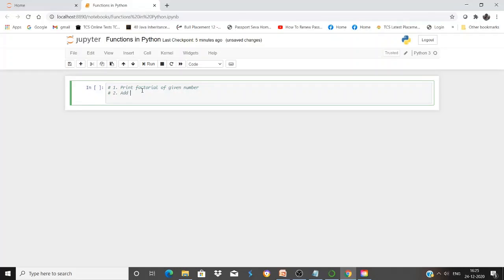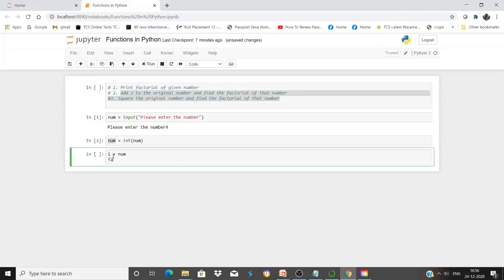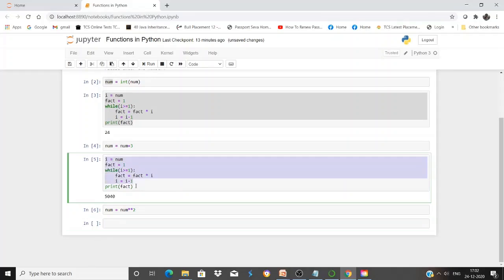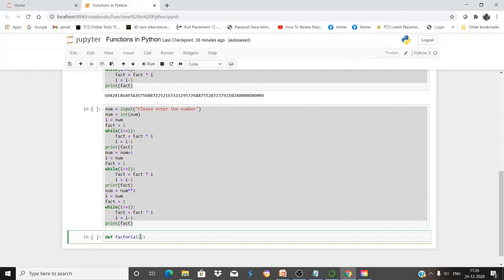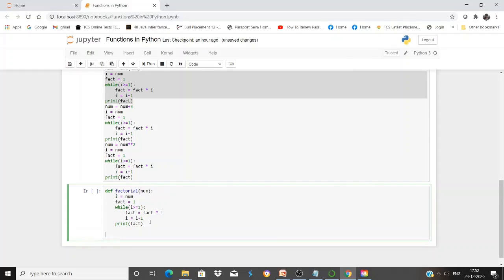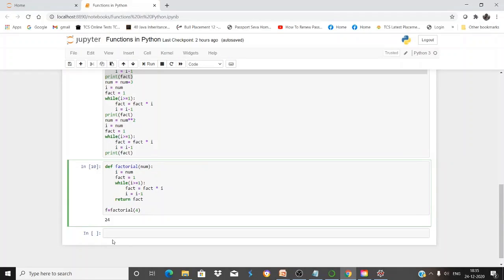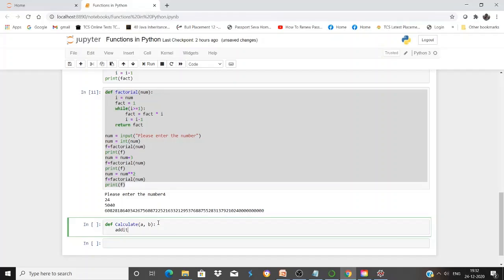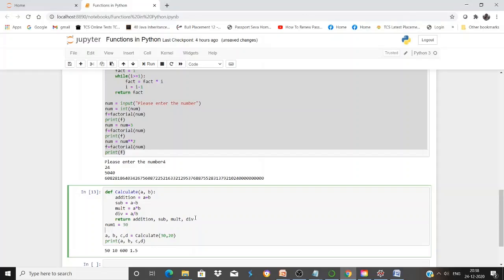Python3 Tutorial for Beginners | Functions in Python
1. Why we need Functions
2. What a Function is
3. Structure of a typical function
4. How to call a function
5. Exercise Problems

The code can be downloaded from the following links (for .py extension, .ipynb extension, .html extension):-